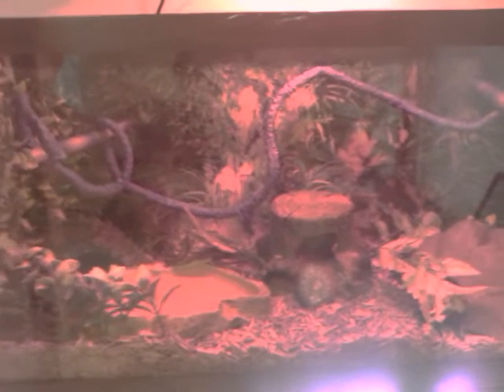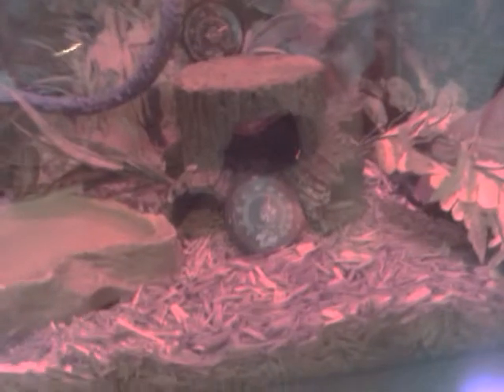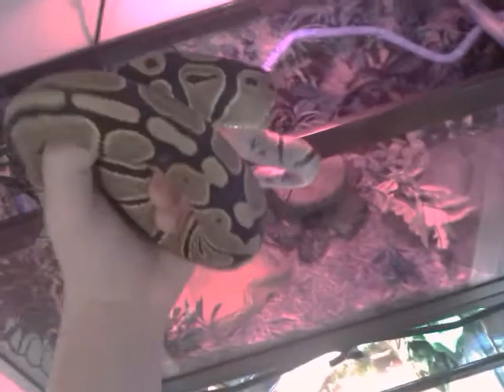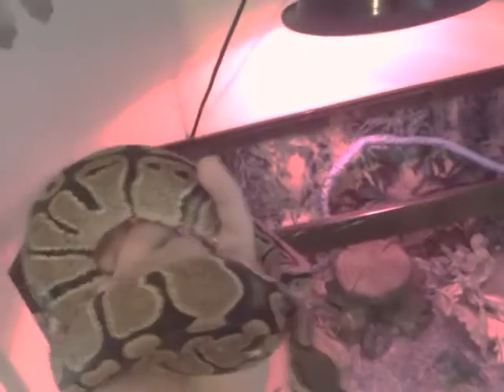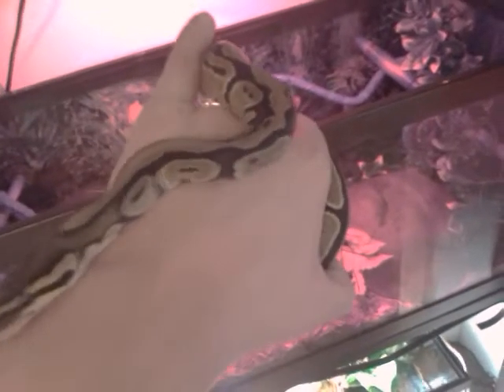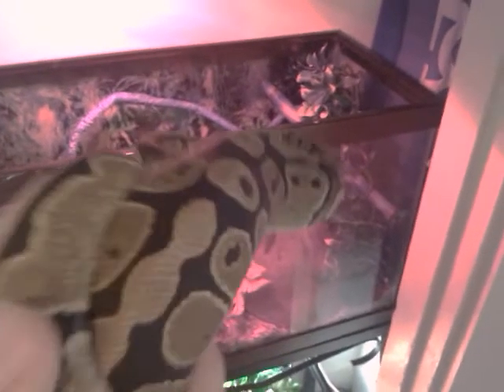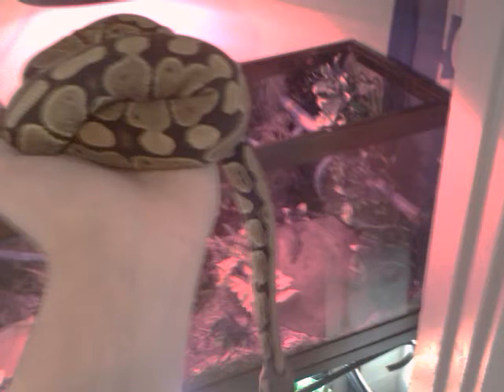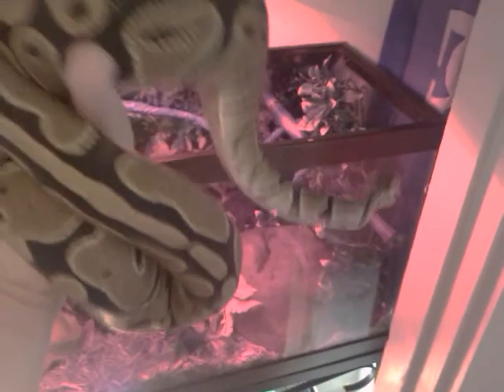Ball Python setup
Whats up guys this is my 30 gallon ball python setup missing its reptifogger right now but will have an update soon ask any questions i like to help people who need it

Ball pythons can max out at over 5 feet

tank is 30 gallons
150 w dish with 100 w infrared bulb
8 watt under tank heater
use cypress mulch as bedding good for humidity
You want to use a large enough water dish so your snake can soak in it
ball pythons like a humidity between 50-60%
I use flukers and exo terra vines
I use zoo med and exo terra silk plants
the big hide is from a local reptile store
the log hide and corner hide are from walmart